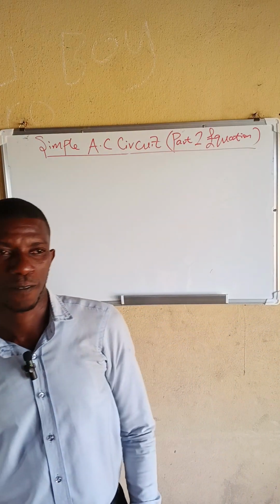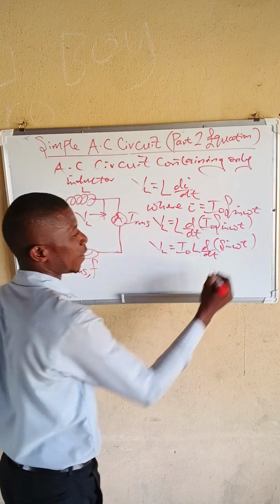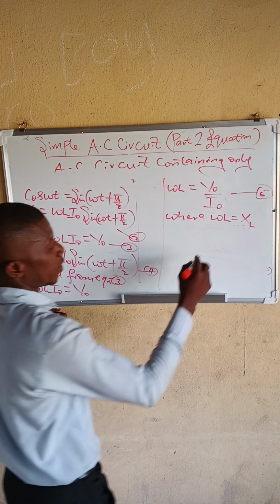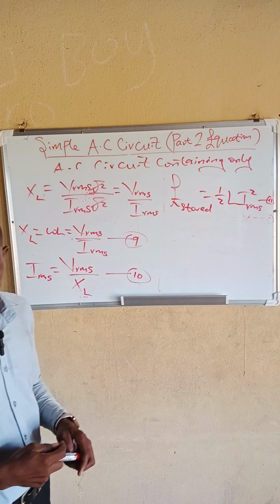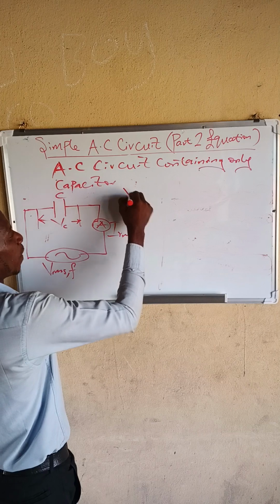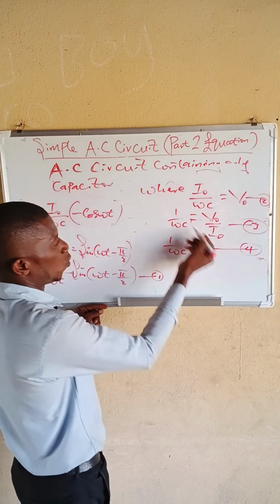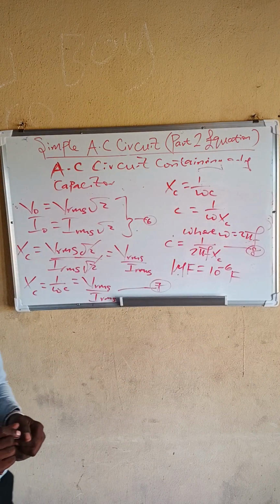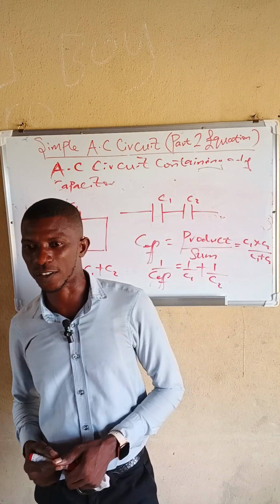Simple Alternating Current circuit Equation ( Part 2)